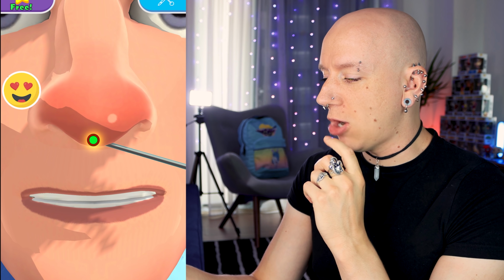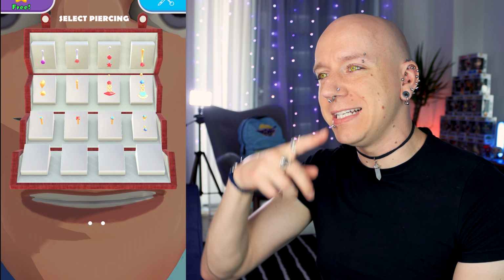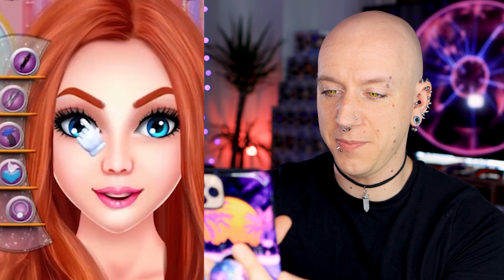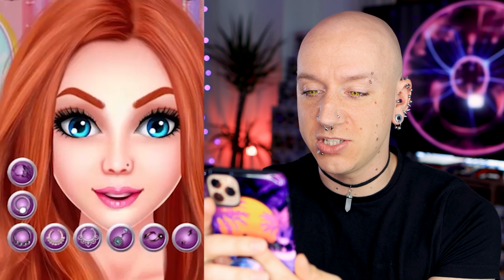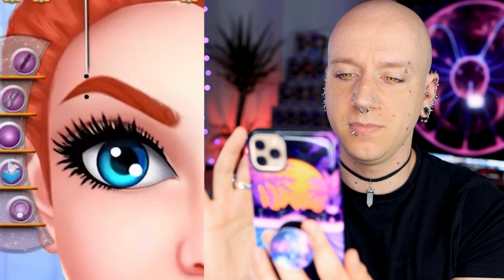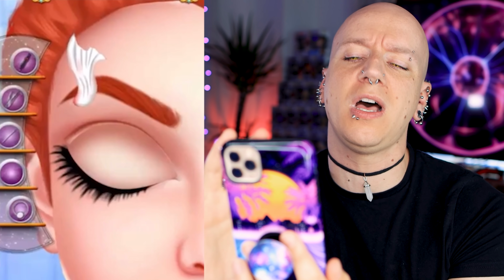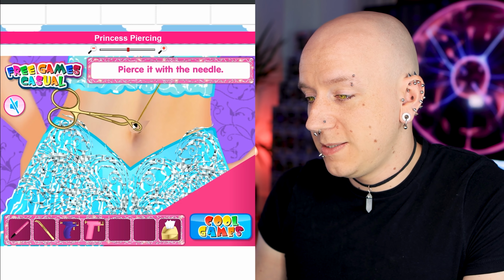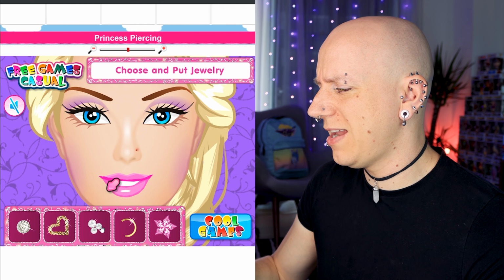Playing Terrible Piercing Games | Roly Reacts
Playing Terrible Piercing Games! Piercings gone wrong is back but in a new way! piercing and body modification games have sprung up and they are terrible!! From piercing eyebrows with sewing needles and nose piercing gun fails I play some of the worst piercing & body modification games & apps
ROLY MERCH (Shirts, Tanks & Hats)